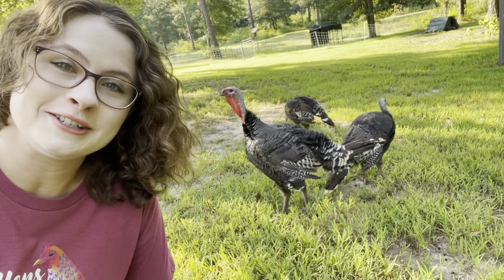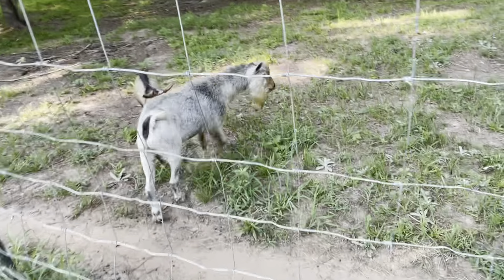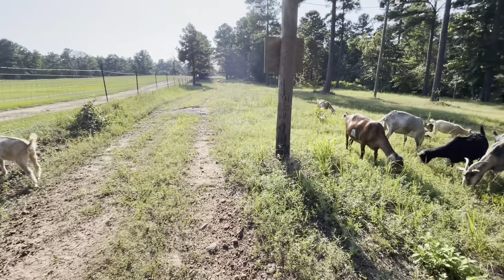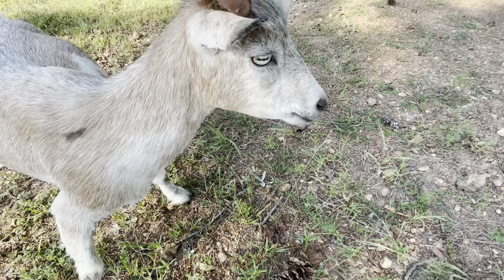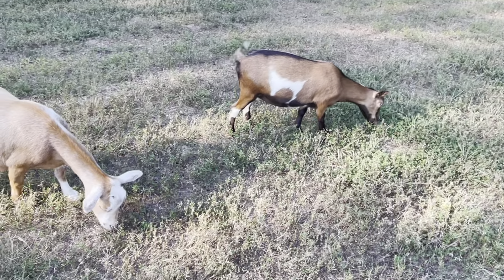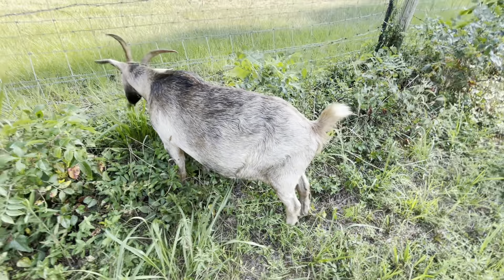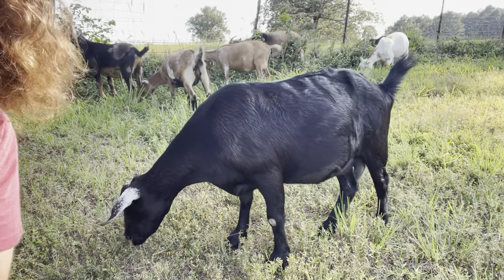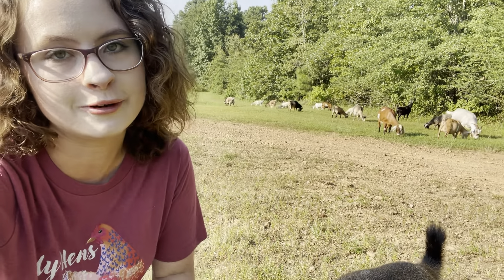The GOAT of Many Colors!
Nigerian Dwarf goats are not only cute and small, but they come in a variety of colors.  While color should never be priority when breeding, it’s a fun addition!